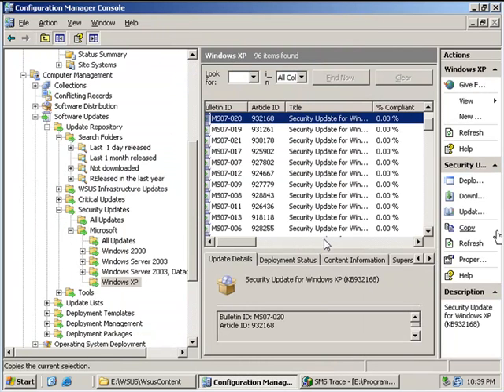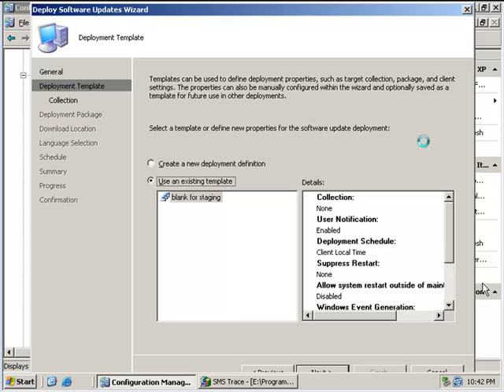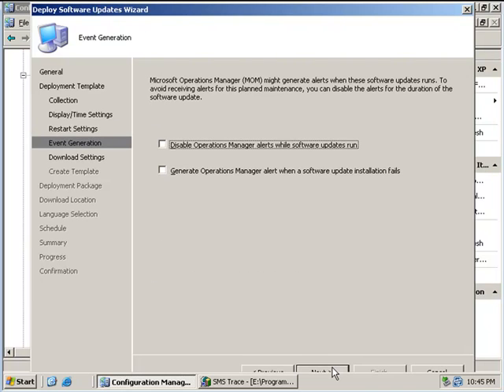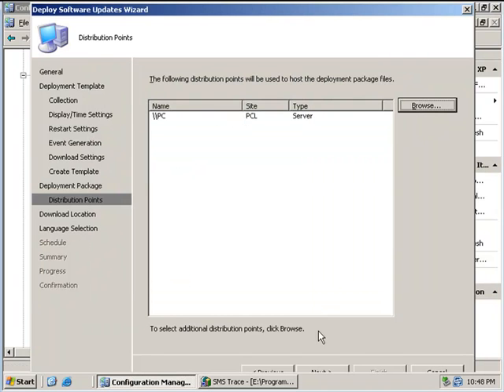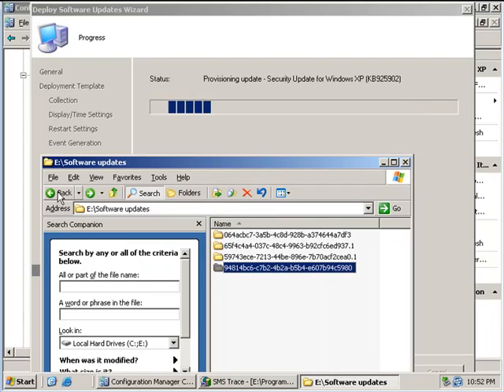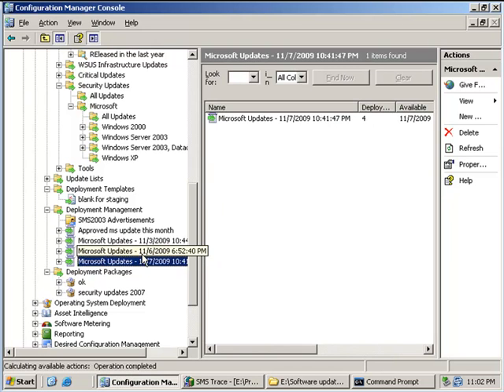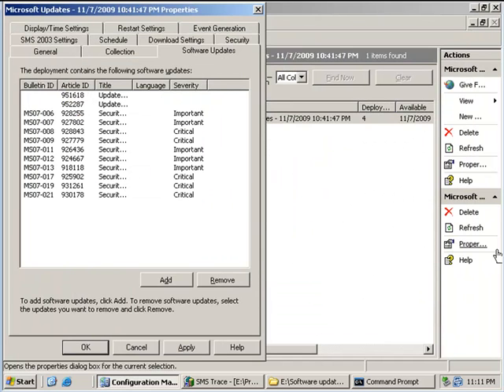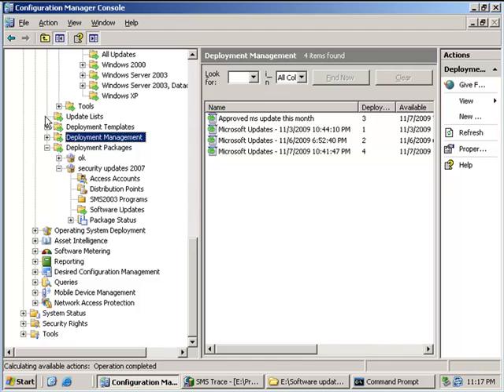Deploying windows updates with Microsoft SCCM 2007 Part 3